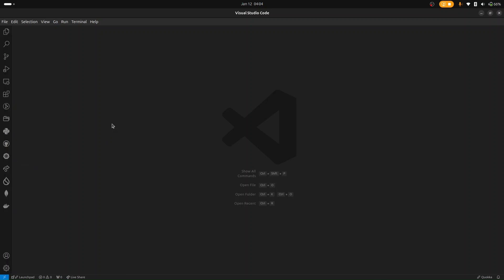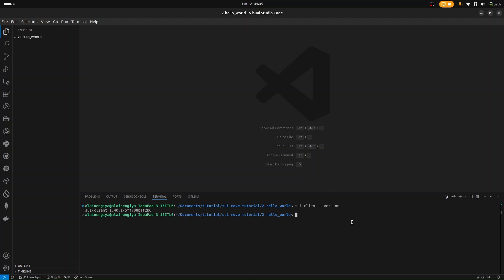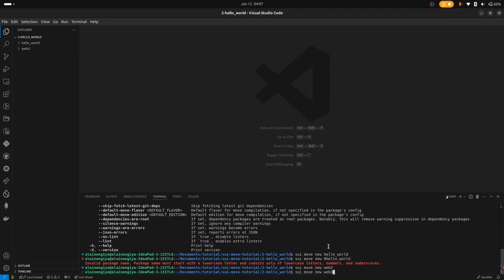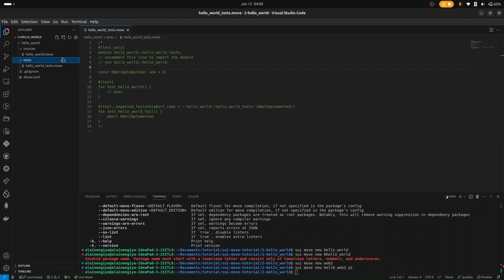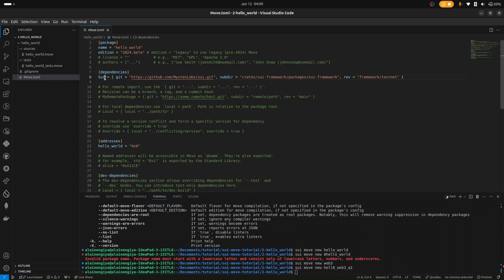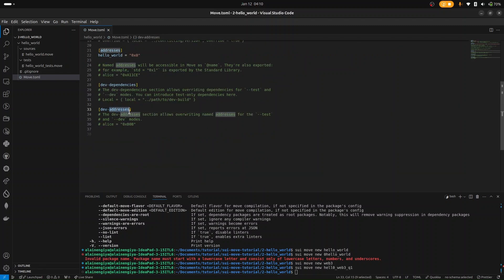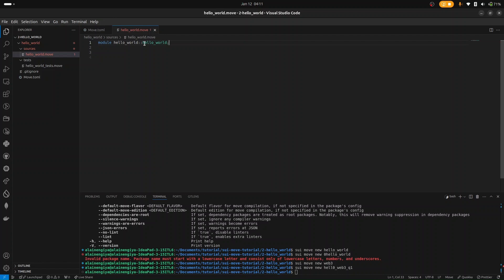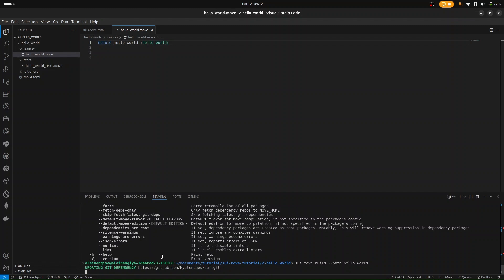Sui Move Smart Contract Development 2025 Tutorial 2 - Create Your First Package - Hello World 🚀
**Description:**
In this tutorial, we dive into creating your first Sui Move package! Learn how to use the Move CLI to scaffold a new package, understand the directory structure, write a simple "Hello, World!" module, and test your code effectively.

- How to create a new Move package with `sui move new`
- Understanding the `Move.toml` manifest and named addresses
- Writing and testing Move modules
- Compiling and running tests for your Move project